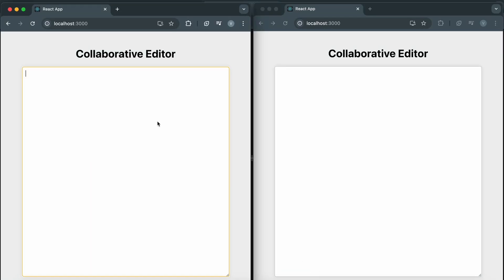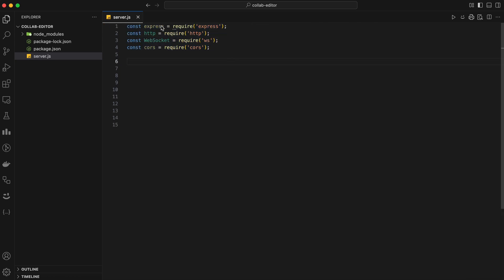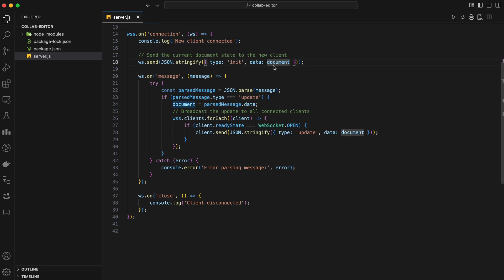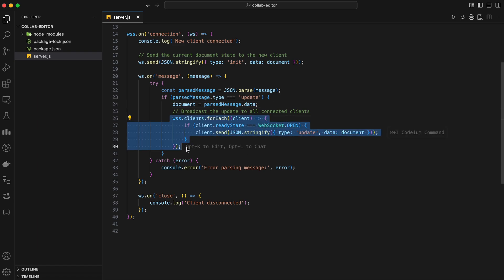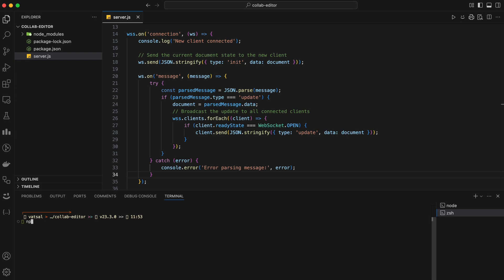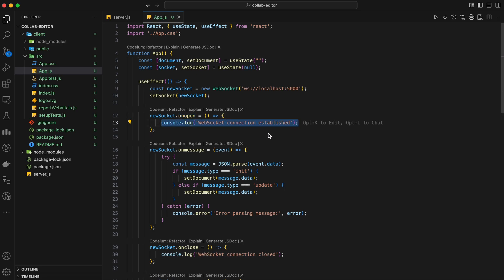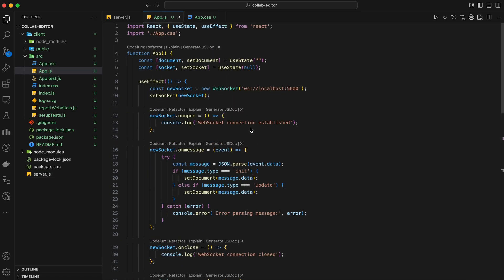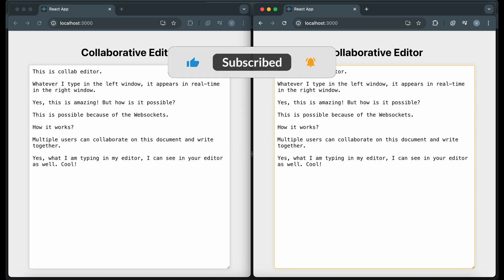How to Build a Real-Time Collaborative Text Editor Using Node.js, WebSocket, and React?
📝 Ready to build your own real-time collaborative text editor? In this comprehensive tutorial, we'll guide you through creating a fully functional collaborative editor using Node.js, WebSocket, and React. Whether you're a beginner or an experienced developer, this step-by-step guide will help you master the essentials of real-time communication and front-end development.

🧑‍🏫 In this video, you'll learn:
- How to set up a Node.js server with Express and WebSockets.
- How to create a responsive editor interface using React.
- How to handle real-time messaging between clients.
- Best practices for integrating back-end and front-end technologies.

🧑🏻‍💻 By the end of this tutorial, you'll have a complete real-time collaborative editor running locally on your machine. Don't miss out on this opportunity to enhance your full-stack development skills!